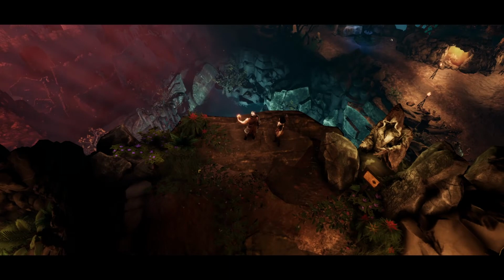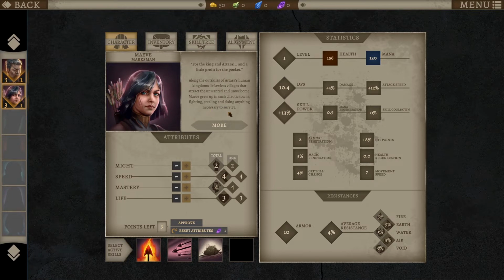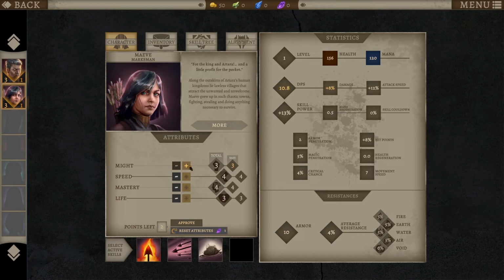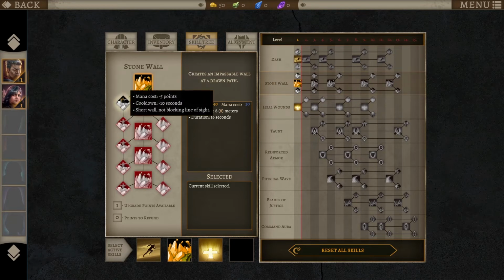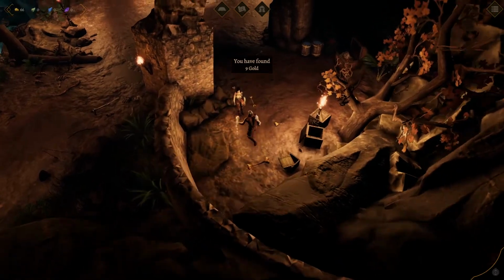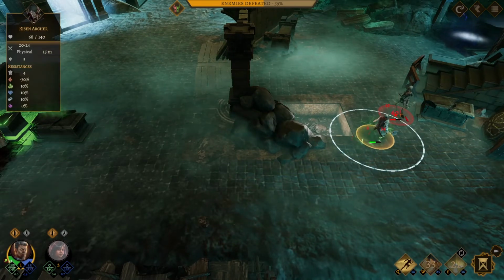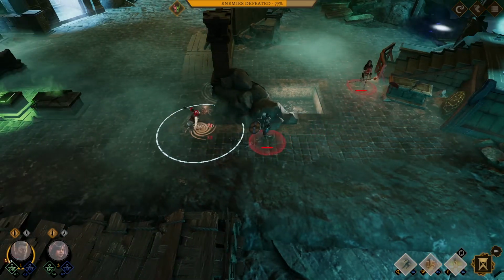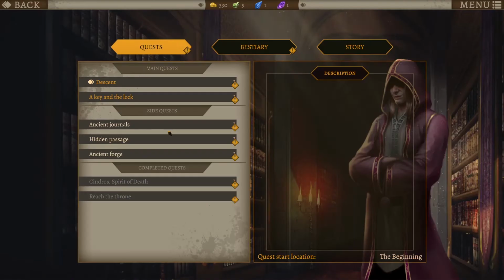Indie Game Friday - Tower of Time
Taking a look at a story heavy real time with pause tactical rpg: Tower of Time.